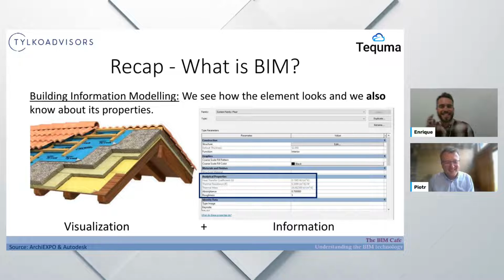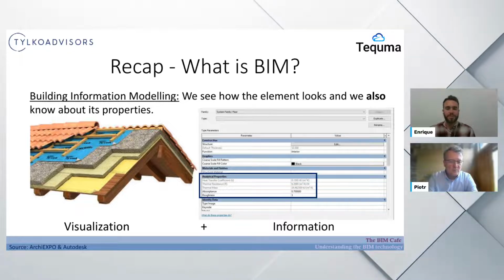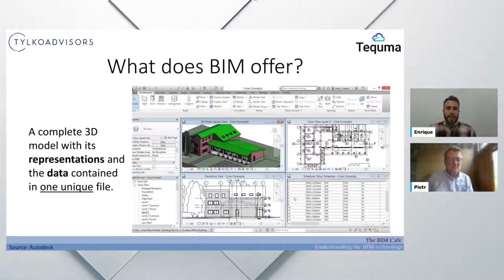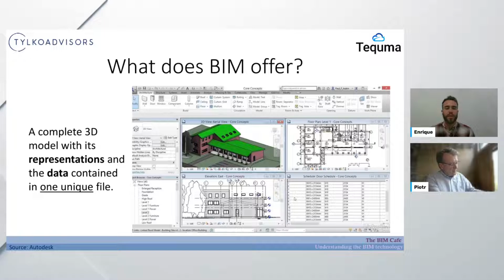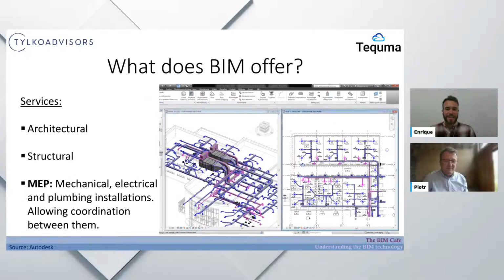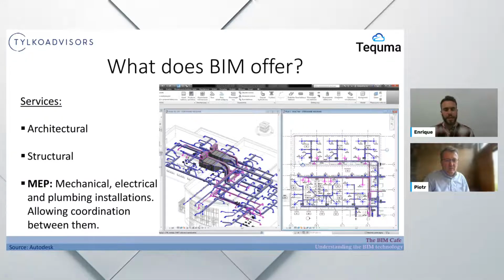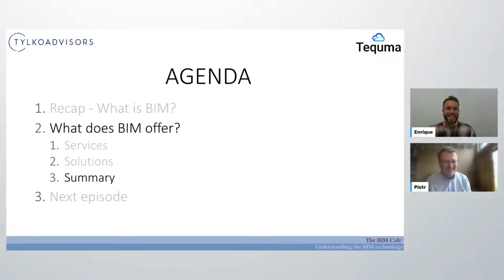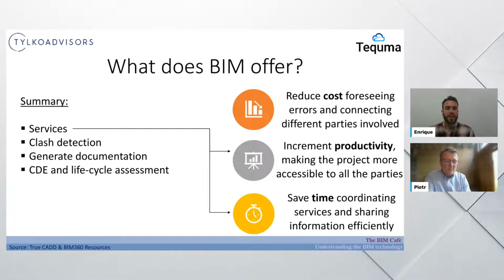The BIM Cafe - Season 1 Episode 3 'What does BIM offer? BIM services and solutions'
This episode talks about what BIM offer for the ACE sector. How and why architects, engineers, and contractors use the BIM methodology.

See you each Friday at 10:00 CET on this YouTube channel and LinkedIn Live

If you wish to book a free BIM session use our agenda tool

Let's BIM together!